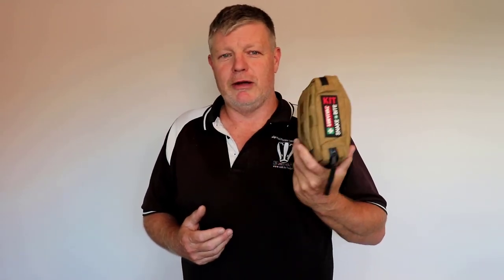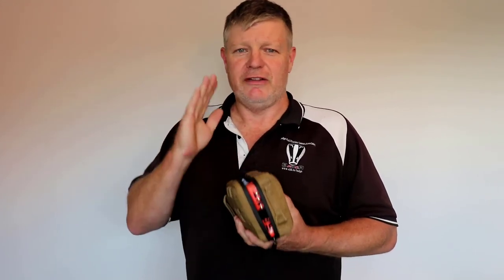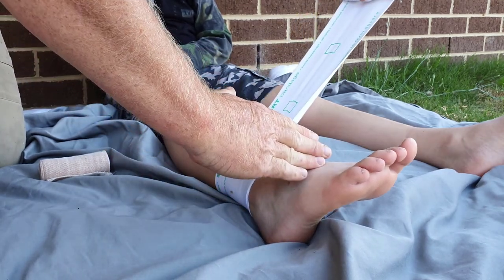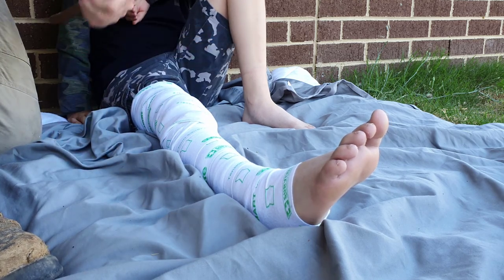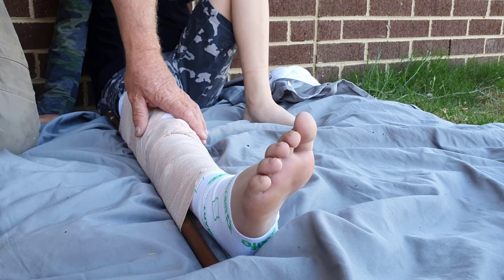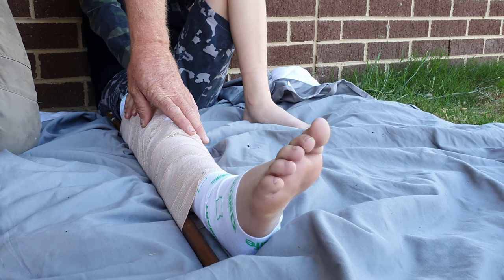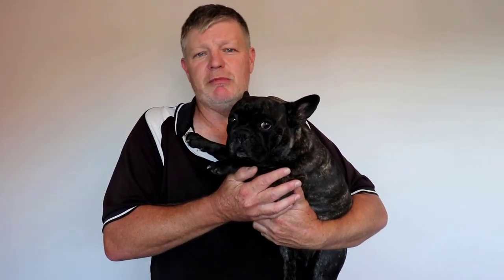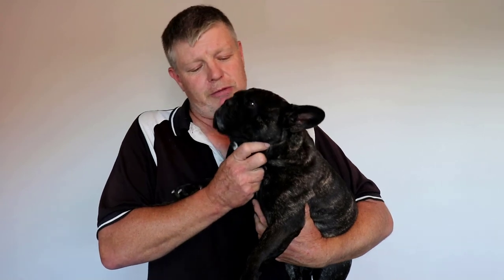How to treat a snake bite in Australia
In this video we go through the technique to treat bites from Australian snakes.
PLEASE NOTE: This is may not be  relevant to other snakes in other countries so we recommend that you investigate the appropriate technique with your local first aid organisations.